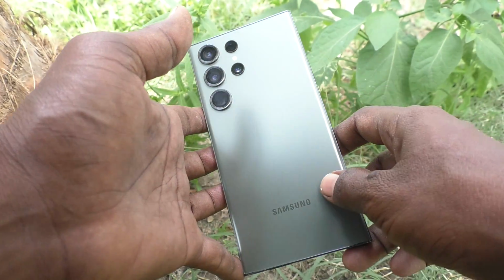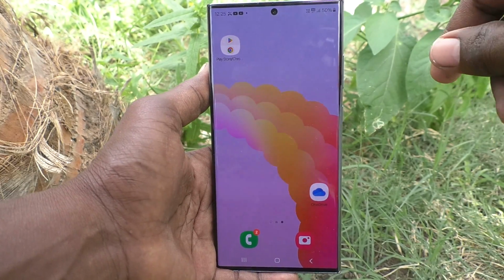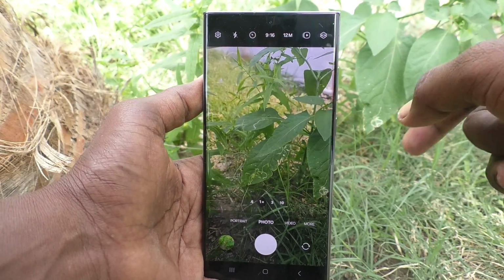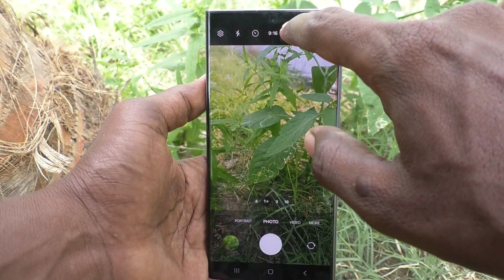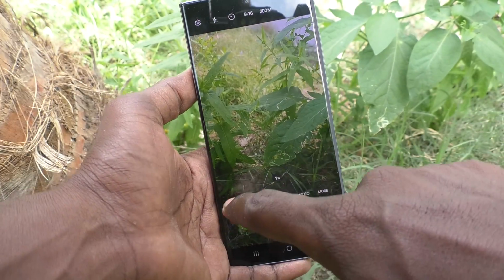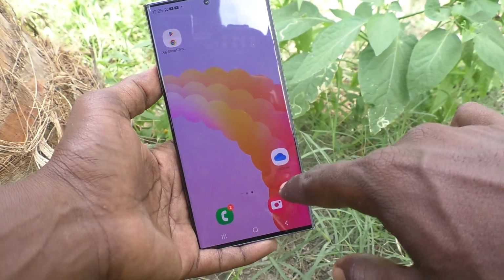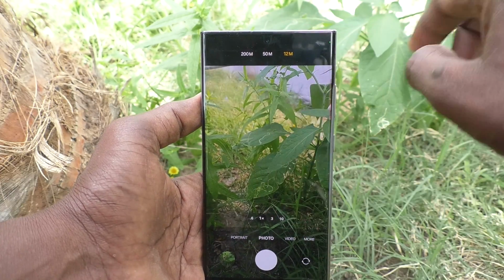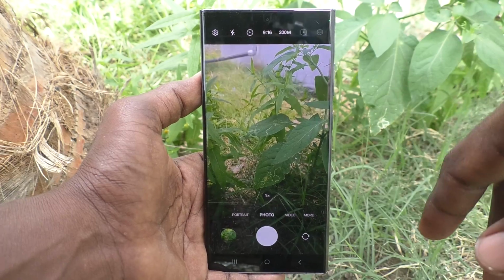How to activate 200MP camera in Samsung Galaxy S23 Ultra 5G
Samsung Galaxy S23 Ultra 5G 200MP camera activate settings :  Learn here how to activate 200MP camera in Samsung Galaxy S23 Ultra 5G smartphone.